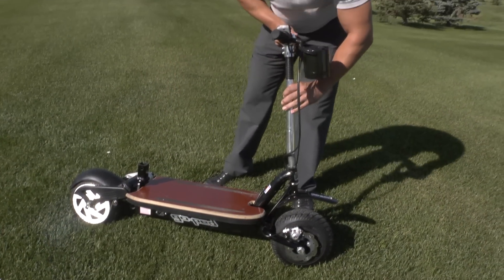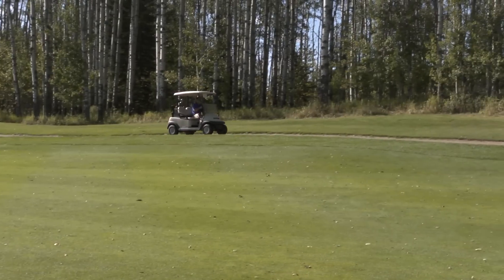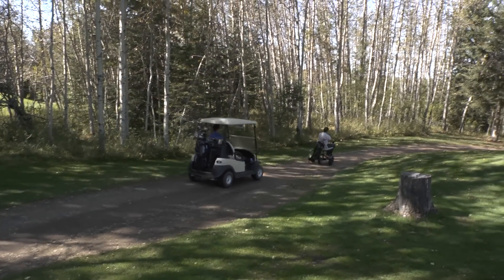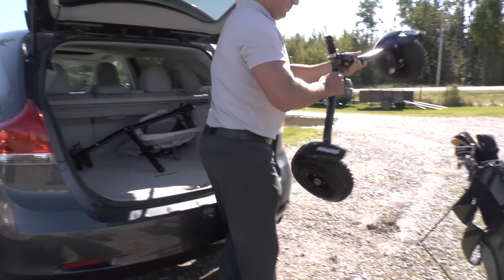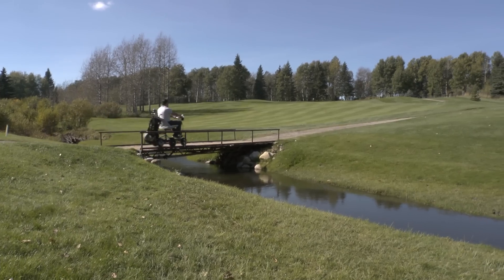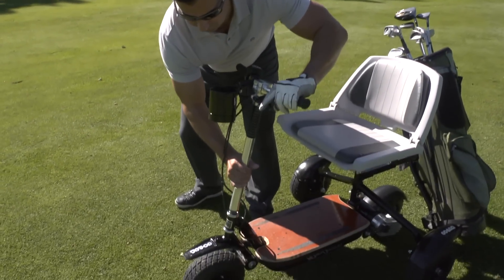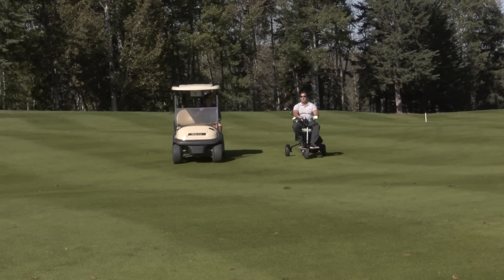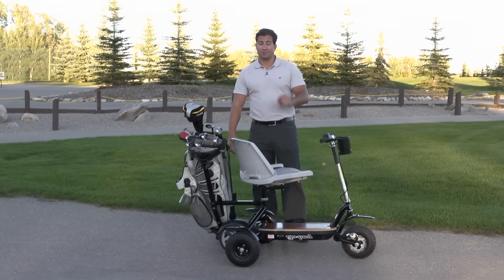The GoCaddy - INVESTMENT OPPORTUNITY - portable single rider golf cart scooter and NEV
Invented in Canada and made in the USA, The GoCaddy is the most versatile single rider golf transportation system available. Based on an electric lithium ion scooter platform, it converts quickly into a lightweight four-wheeled single rider golf cart. The GoCaddy is fully portable and fits into the trunk of most vehicle types including compact and sports cars. We are looking for start-up capital and have a excellent fleet rates available for orders as small as four units. Golf courses will benefit from compliance with the ADA and add a revenue stream with our pro-shop referral program.

Our Kickstarter campaign is now closed but you can check out the link for more information - watch for the launch of our Angel.co Seed Funding Round shortly: